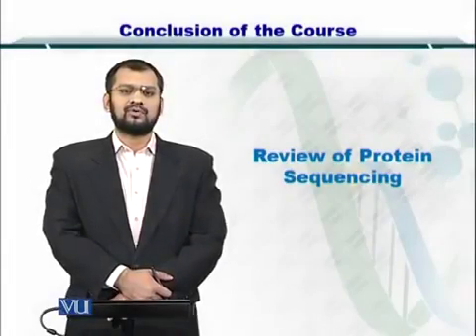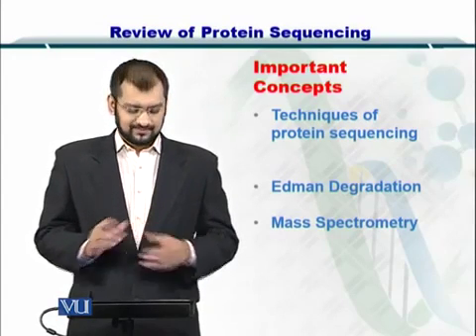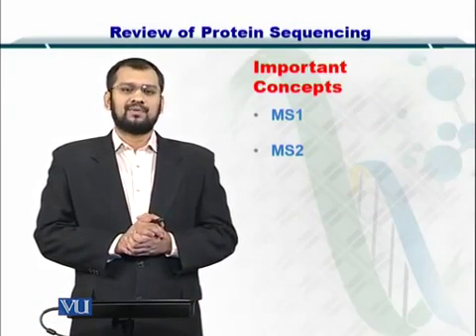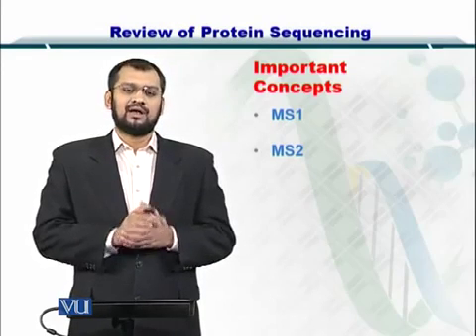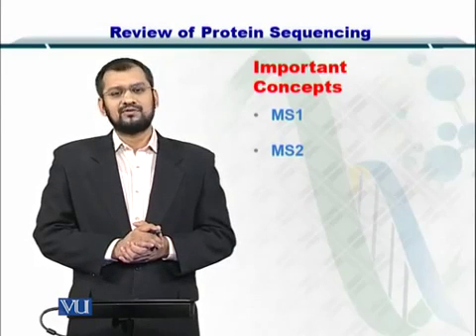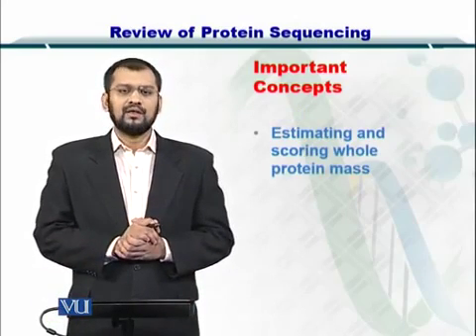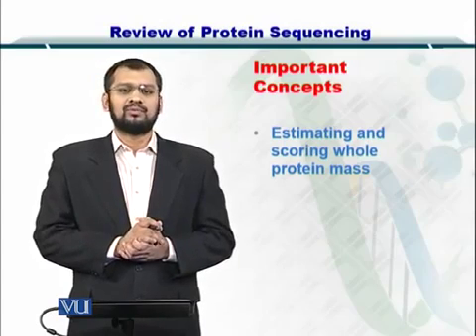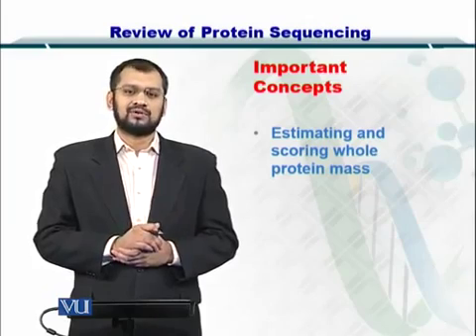Topic 244 (BIF401 - Bioinformatics I)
Course Code: BIF401
Course Name: Bioinformatics I
Instructor: Dr. Safee Ullah
Topic: Review of Protein Sequencing